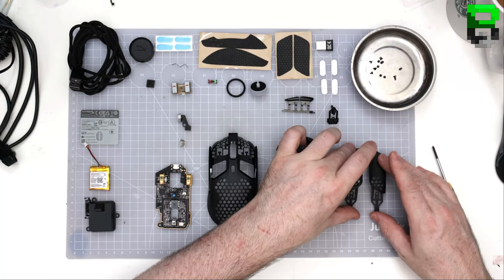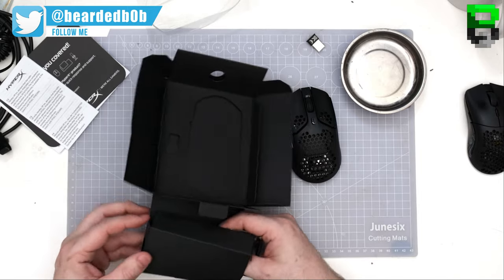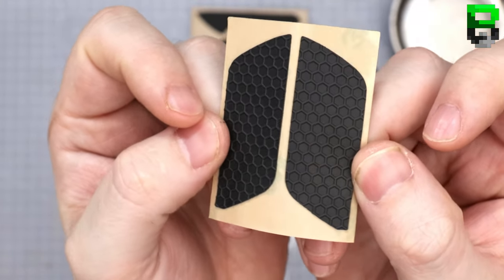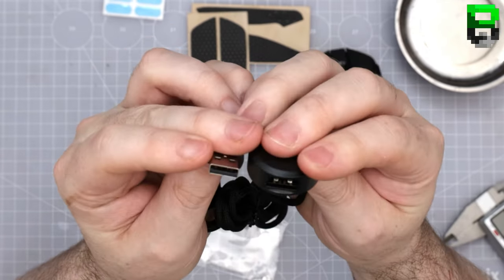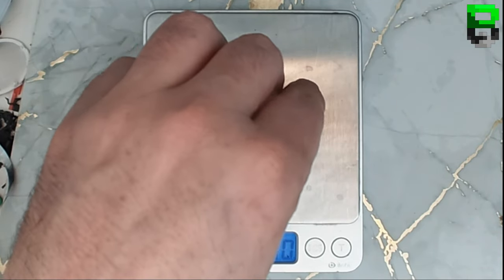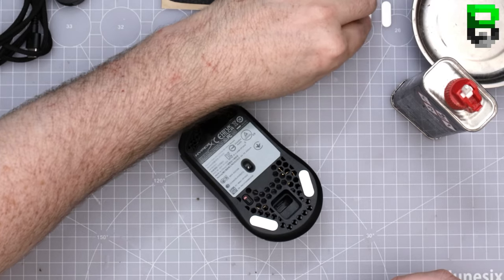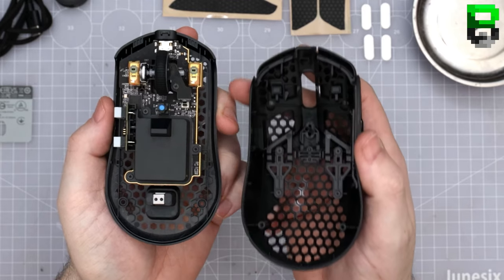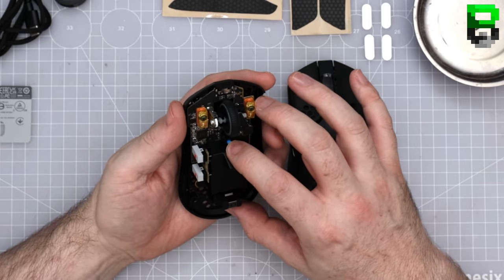HyperX Pulsefire Haste Wireless Teardown: Detailed Inside Look!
Dive deep into the HyperX Pulsefire Haste Wireless with our comprehensive teardown video. Find out how well it's built as we disassemble this top-rated gaming mouse and explore what's inside the box. Perfect for gamers who value detailed insights into their gaming gear.

►Music
→ The songs are from NCS and are listed below featured in this footage.